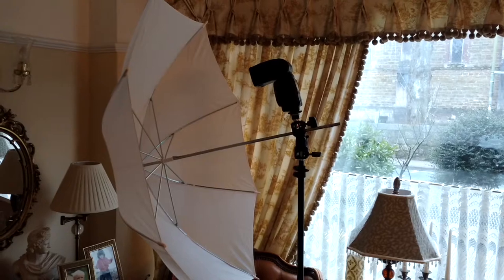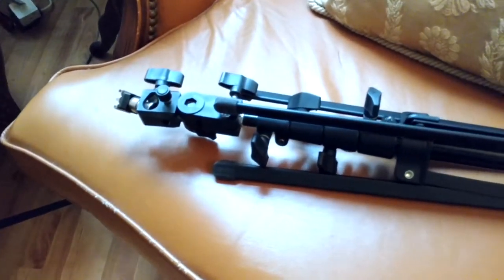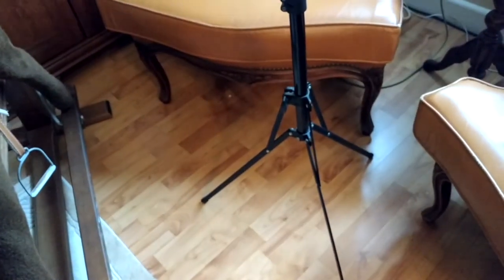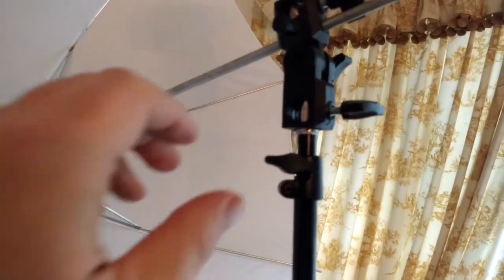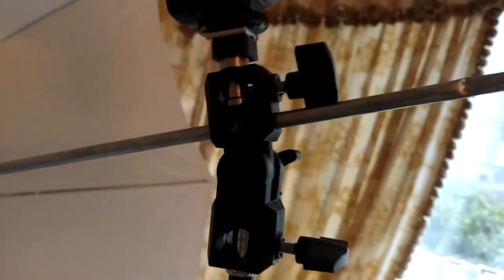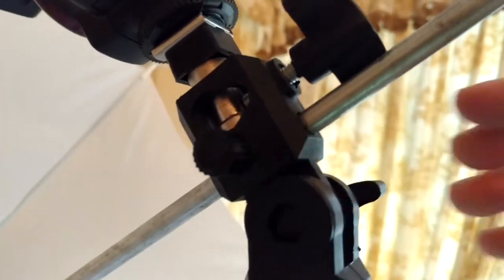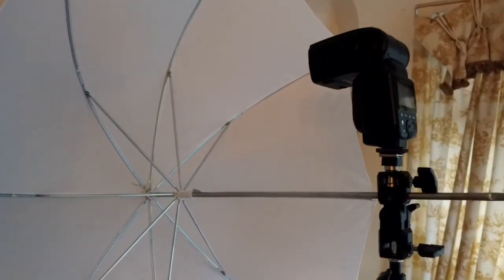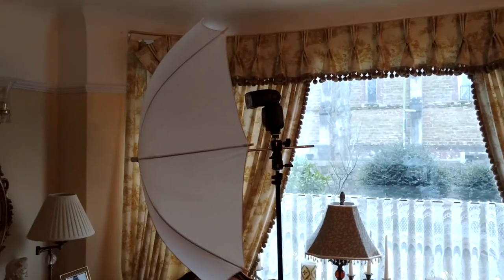Beginners Guide: Flash Light Stand, Strobe Bracket & Shoot Through Umbrella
In this video the light stand is a Cotswold CLS65:
Thanks, Rob.